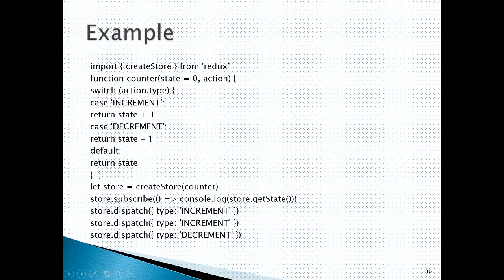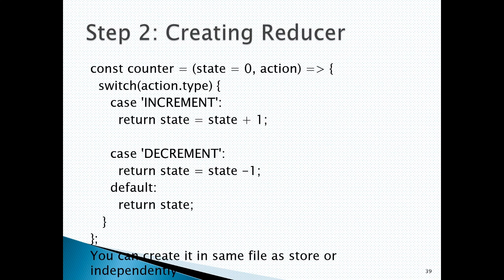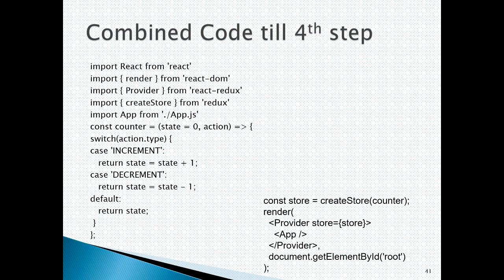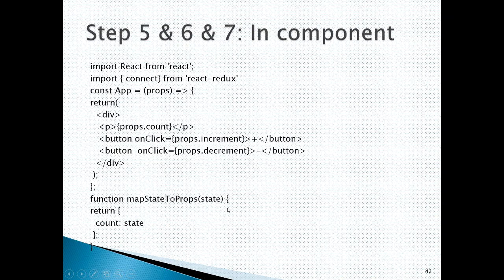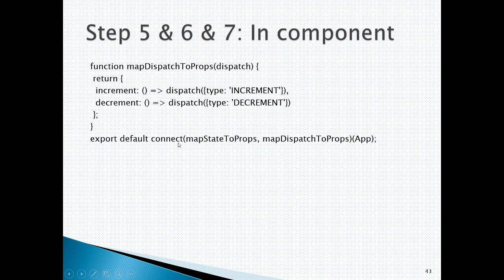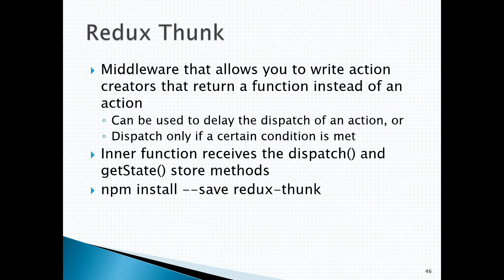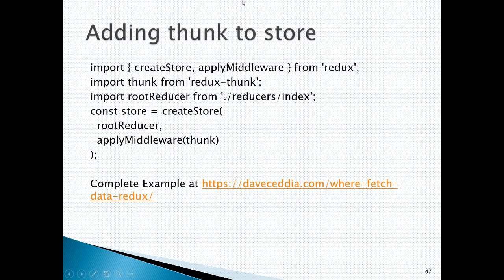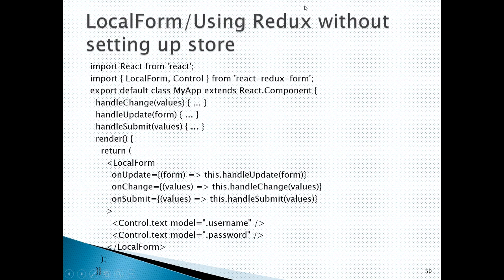30 React Redux Part 2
A practical example of step by step using React With Redux. Usage of Redux Thunk